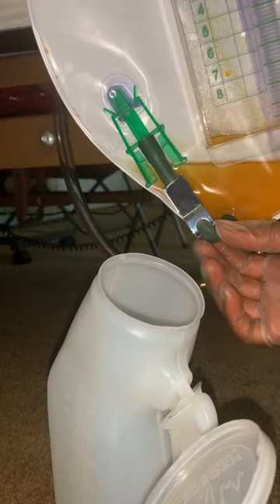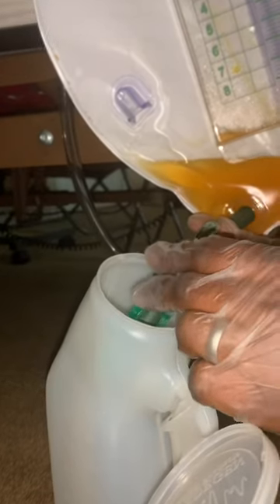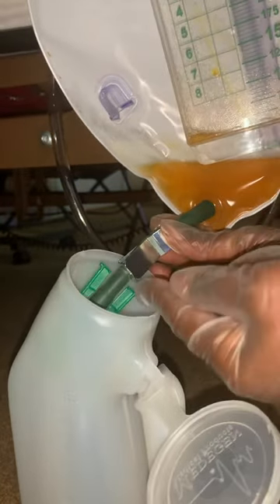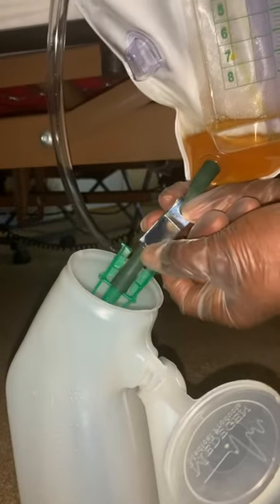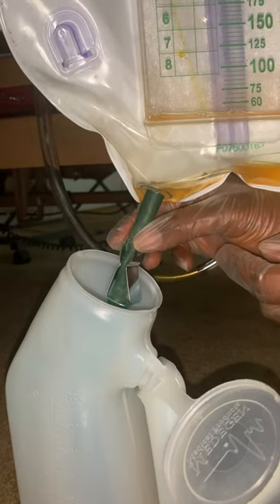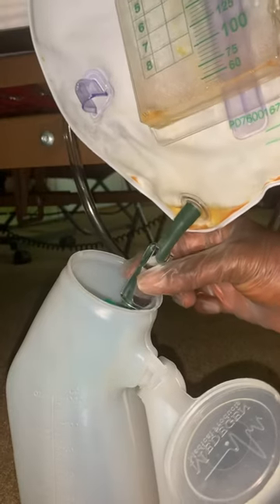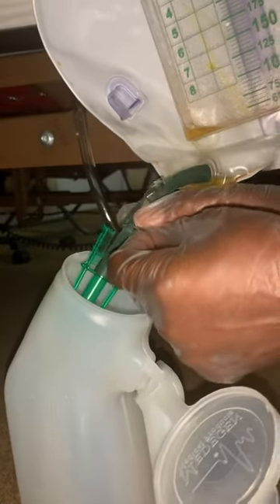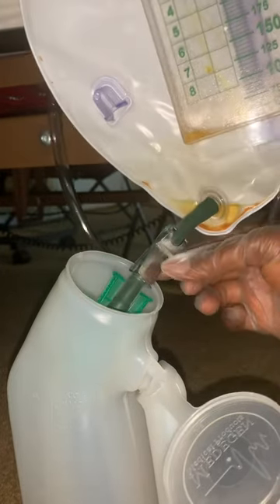Release the clamp on a Foley catheter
This video simply illustrates how to release the clamp to drain the pouch. Watch other videos to see the whole process. Here's the link to an example